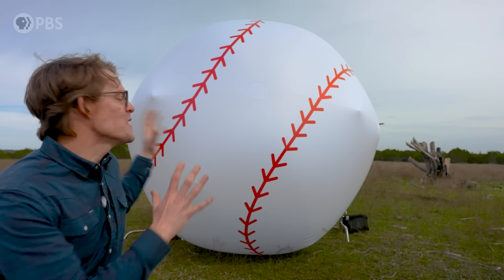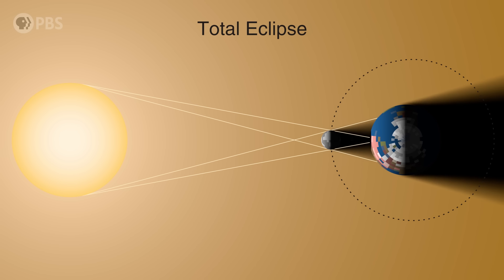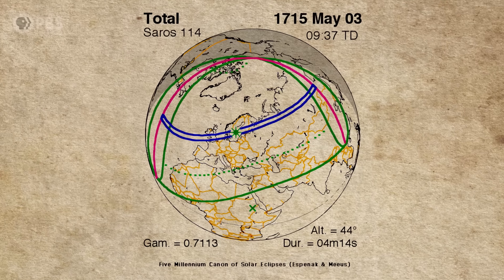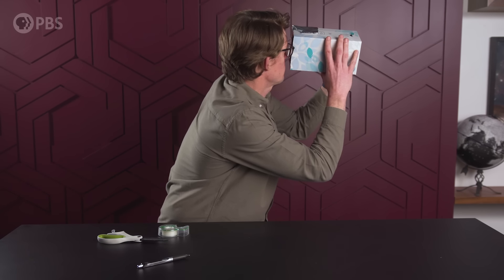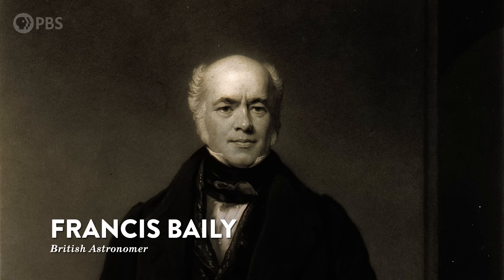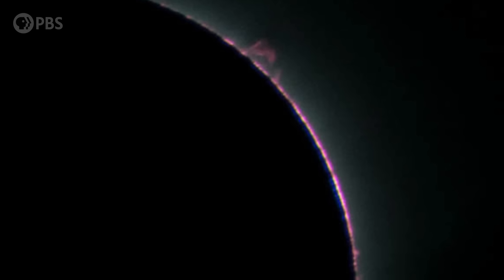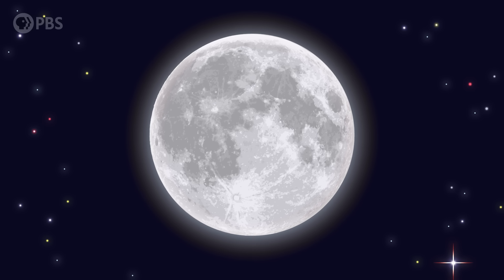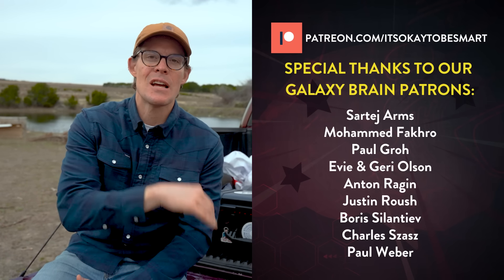Why Solar Eclipses Are Such a Big Deal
↓↓↓ More info and sources below ↓↓↓

On April 8, 2024, the Moon’s shadow fell upon the Earth, creating a total solar eclipse across North America. If you had the chance to see it, you're surely glad you didn't miss it. It’s an amazing coincidence that total eclipses happen at all — and that we’re alive at a time when we can see and predict them. We made this video so you can learn how to watch an eclipse safely, what to look for during an eclipse, why eclipses happen, and how eclipses have helped advance scientific research.

High fives to all our Brain Trust Patrons:

Ed Eyden
Jennifer Burton
Charles Horton, Jr
Holly, Brett, and Ashe Bullion
Jaap Westera
Mehdi Damou
Barbora Bei
Burt Humburg
dani bowman
David Johnston
Baerbel Winkler
Eric Meer
Karen Haskell